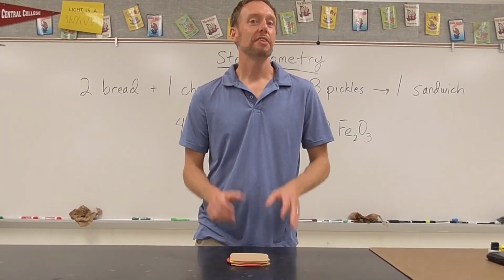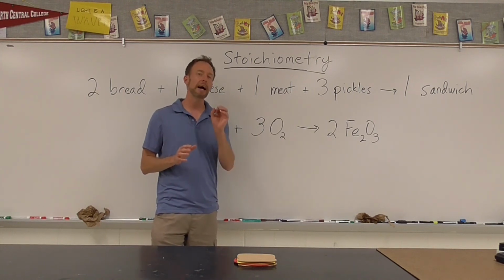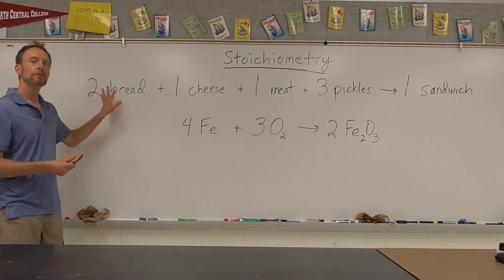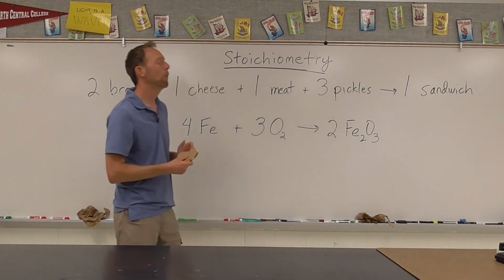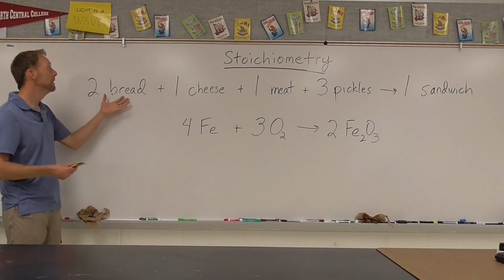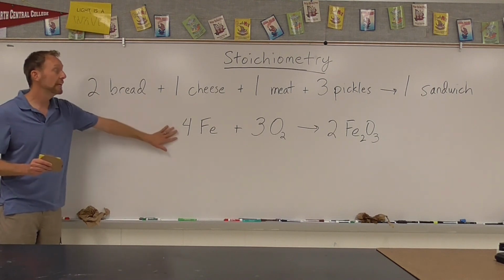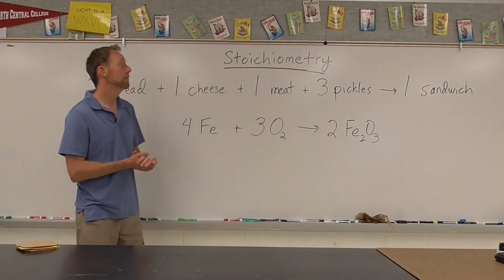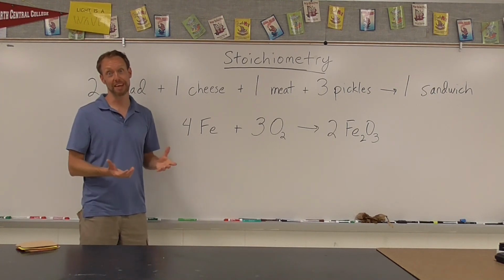Sandwich Activity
This video is a quick introduction to stoichiometry.